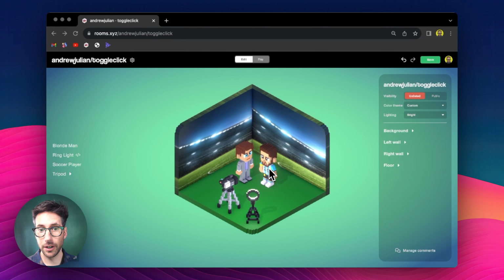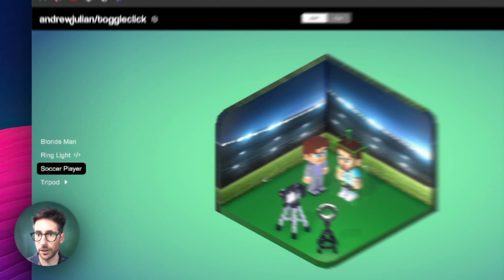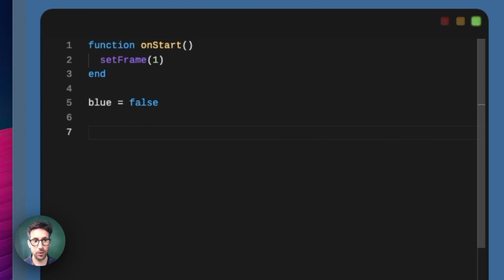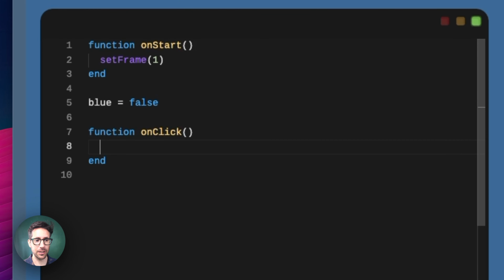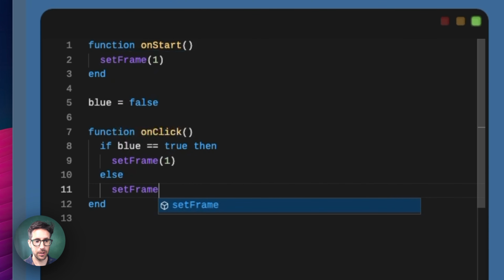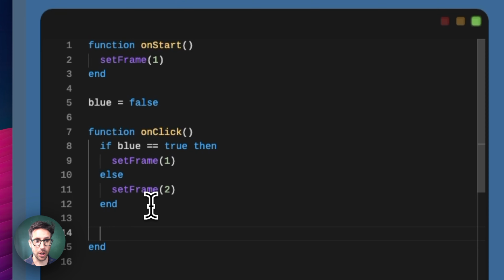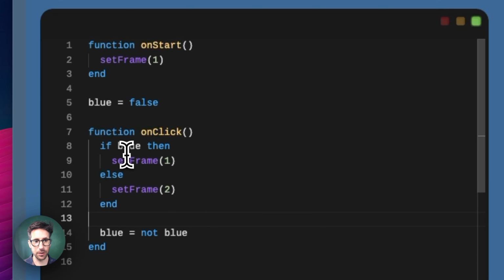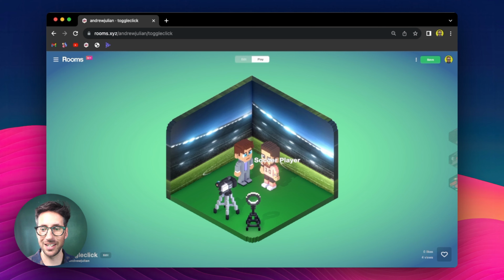Use setFrame() and a Conditional to Switch Animation Frames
💫 ABOUT ROOMS